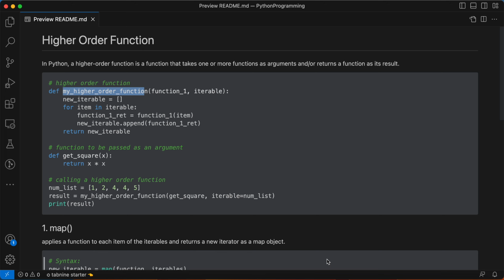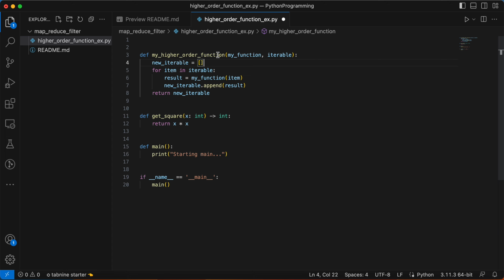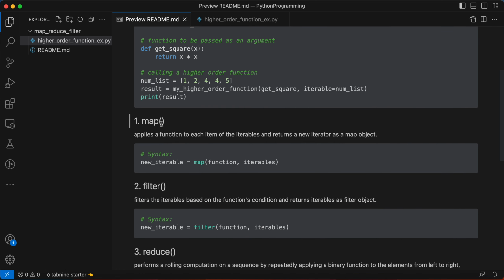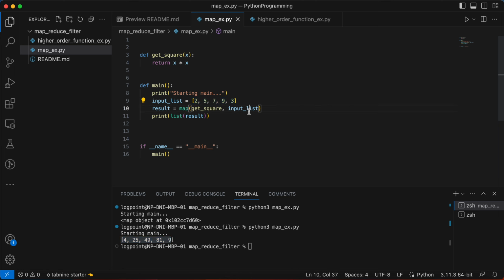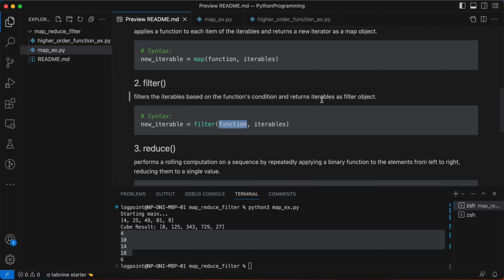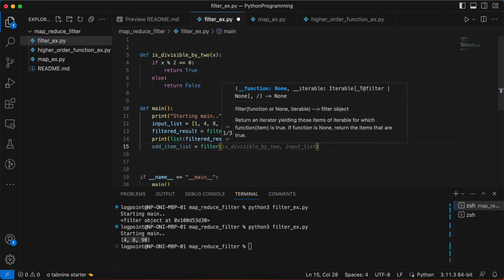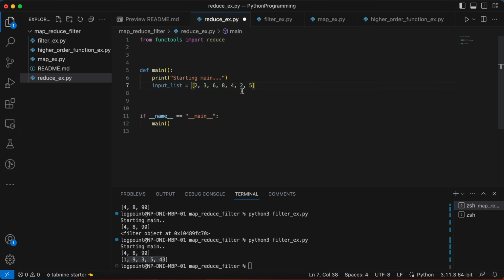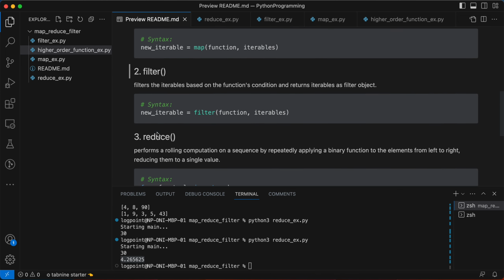Mastering Higher Order Functions in Python | Map, Filter, and Reduce with Real Examples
Unlock the power of Python's built-in higher-order functions: map, filter, and reduce!

This comprehensive tutorial dives deep into these essential tools, helping you:

Grasp the concept of higher-order functions and their benefits for concise and expressive code.
Master map to effortlessly transform elements within iterables.
Become proficient in using filter to selectively remove elements based on custom conditions.
Unlock the power of reduce for combining elements into a single result.
Real-world examples and step-by-step explanations make this video your one-stop shop for mastering higher-order functions in Python.

Boost your Python skills today!